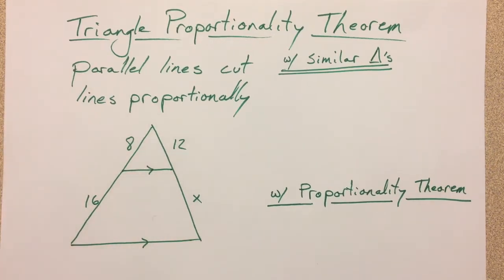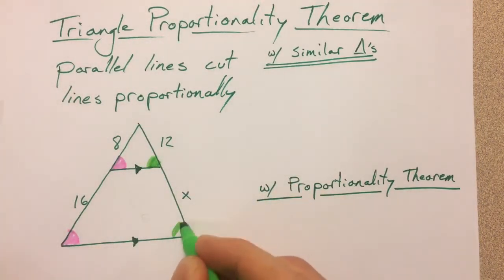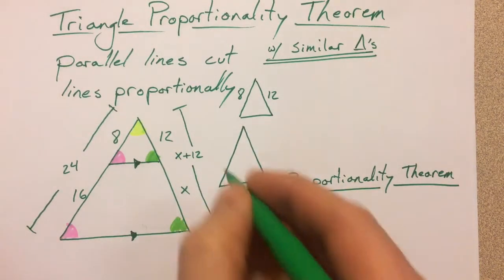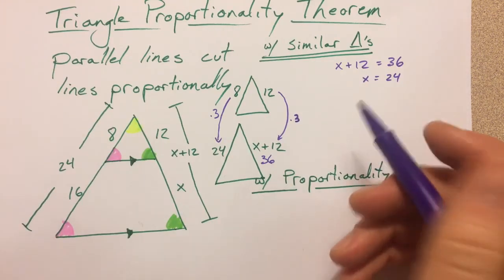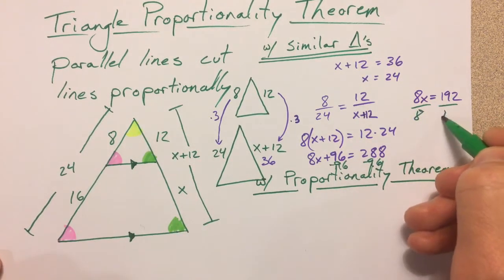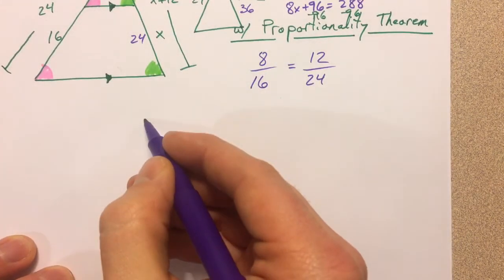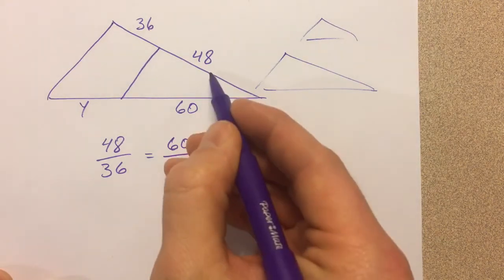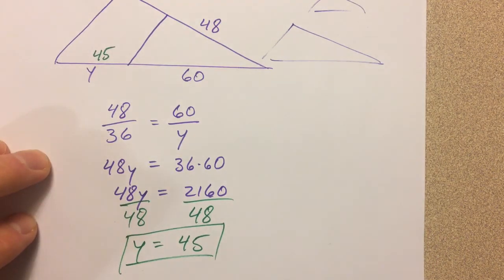Triangle Proportionality Theorem (Level 1)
A video tutorial for high school geometry classes. I explain how parallel lines create proportional pieces in a triangle. I show how it’s connected to concepts of similar triangles and explain how to set up the proportion to solve it (or use scale factor).